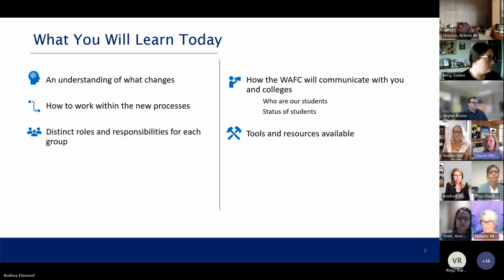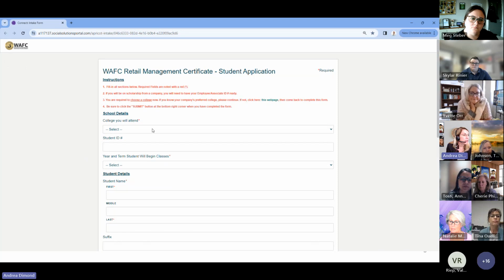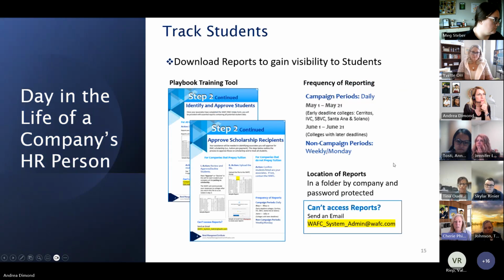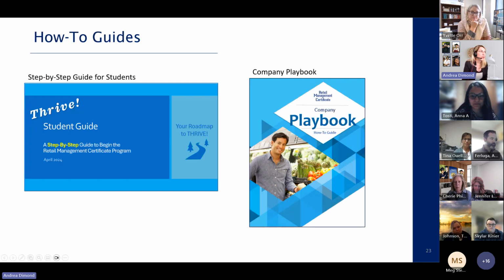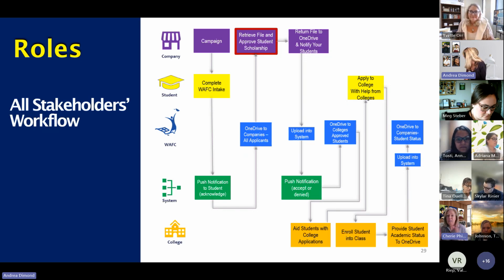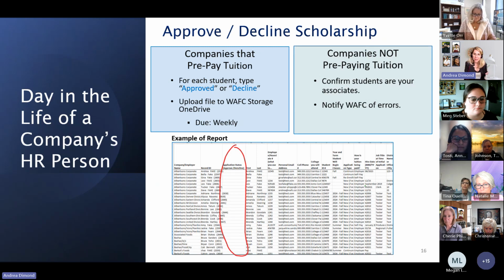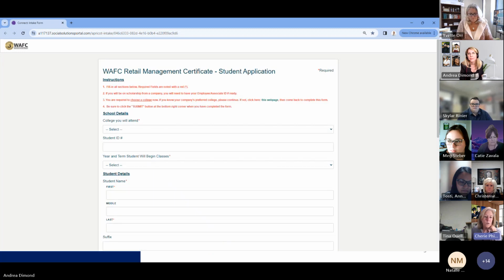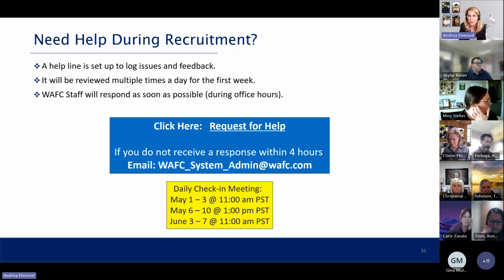April 16th RMC streamlining company training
This is a training video for companies in the Grocery (Food) Industry. It explains  How-To implement the Retail Management Certificate Program in your organization.